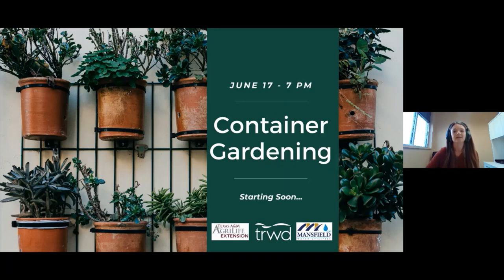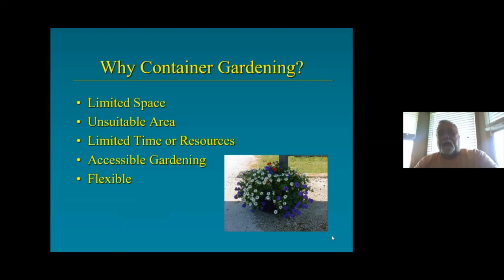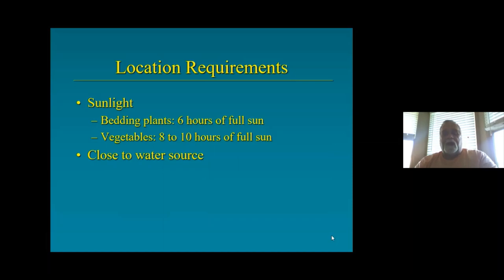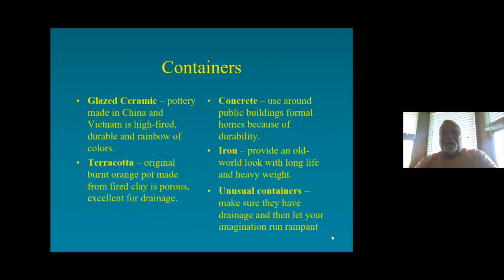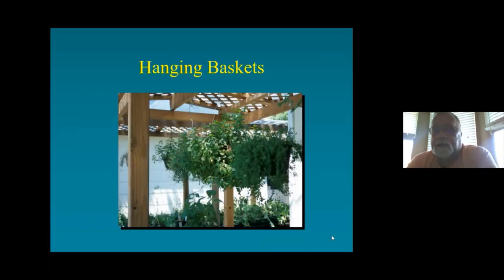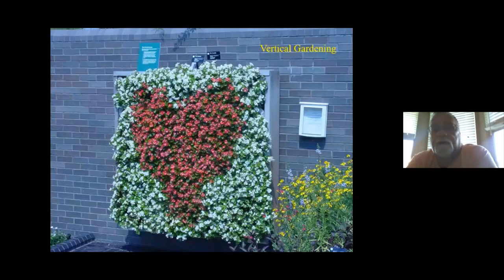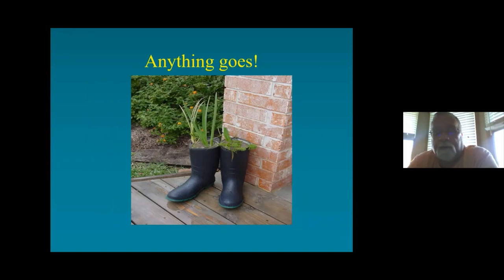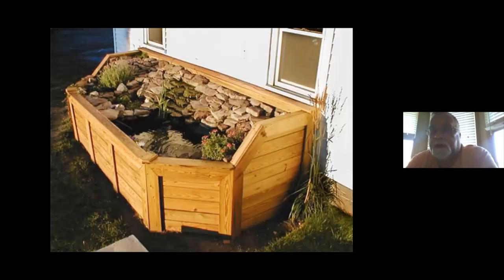Container Gardening for North Texas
You don't have to have a big yard to have an awesome garden!

This virtual class was recorded live in June 2021. The speaker is Steve Chaney, retired AgriLife Horticulture Agent.

Visit SaveTarrantWater.com/events to learn about future live events with TRWD Conservation!